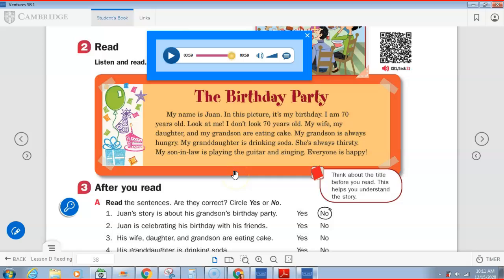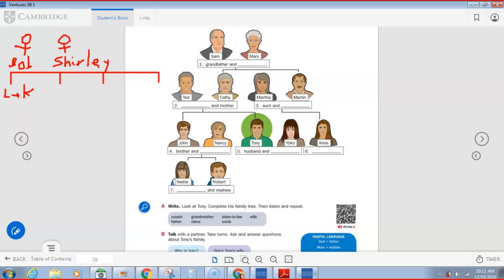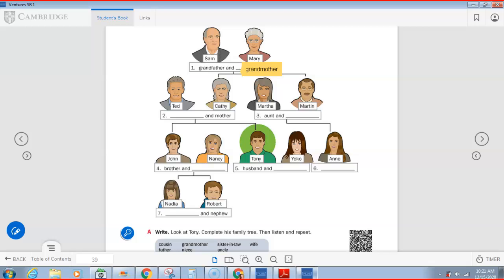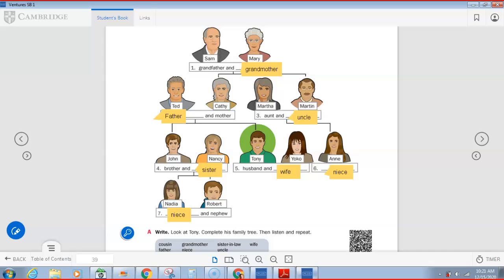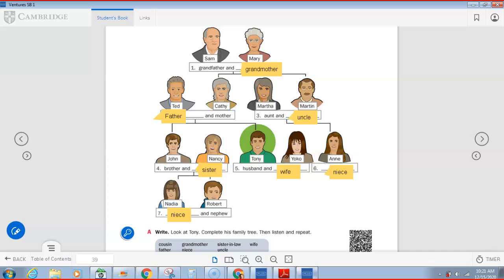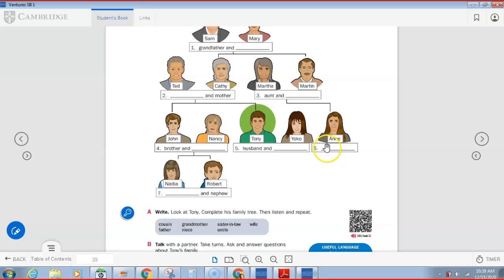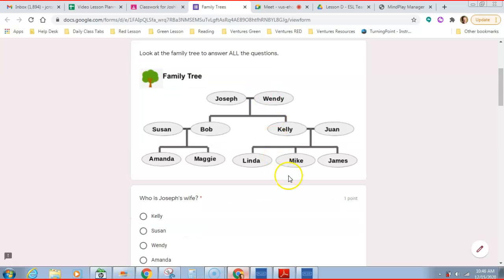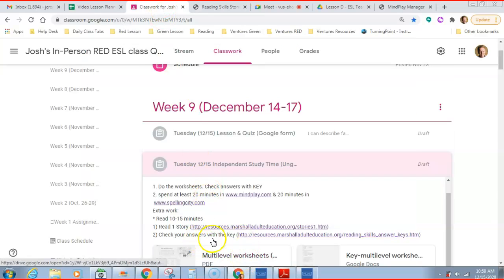Red: Unit 3 Lesson D Reading (Family Tree)